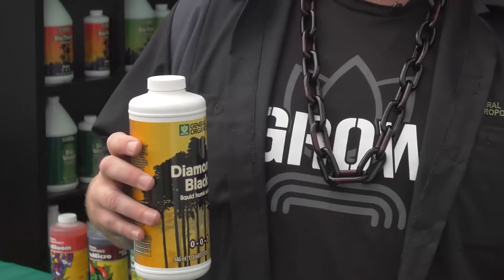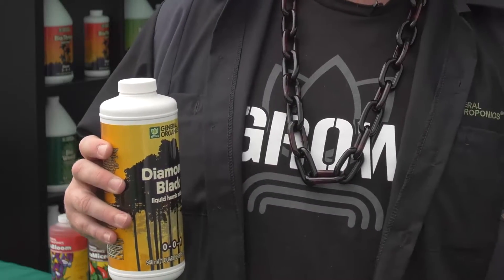General Hydroponics PNW Diamond Black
Pacific Northwest Garden Supply Ltd was started in 1993 with one store in Surrey B.C. by Steven Betts. Previously working in the hydroponics industry Steven had a strong desire to learn and sell hydroponic equipment as well as support urban agriculture.

With the location and timing ripe for growth, Steven brought on his first partner Justin Cooper to help him with the original location. This dynamic duo that started the original location have now been responsible for building the largest privately owned hydroponics chain in Canada.

The philosophy that is carried throughout the company is “making others successful in their gardening efforts in turn makes yourself successful”.

Pacific Northwest Garden Supply ltd is a very multicultural and gender equal opportunity place of work. Owners and employees have all made the choice to become part of this great company because it is not only a way to provide themselves with a living but also to place that has a true sense of family.

Online orders contact
Pacific North West Garden Supply (Surrey)
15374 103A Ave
Surrey British Columbia
Canada V3R 7A2